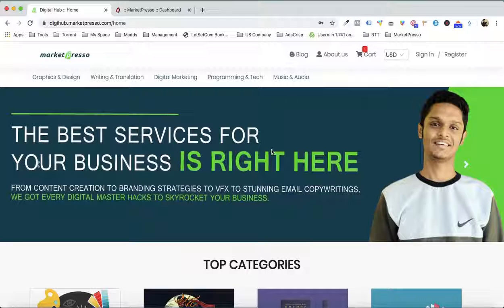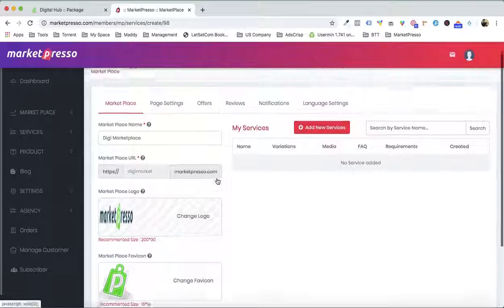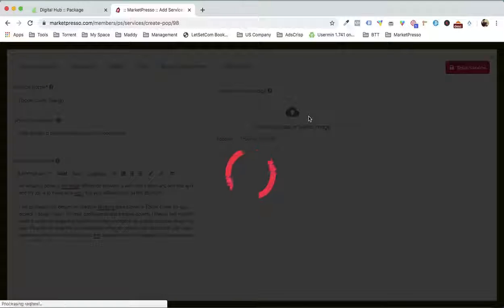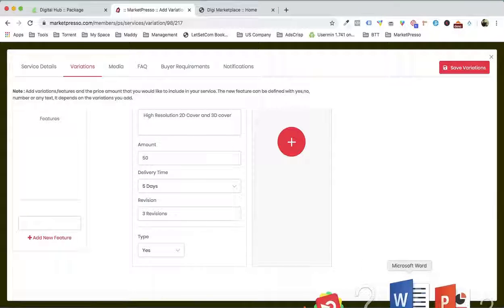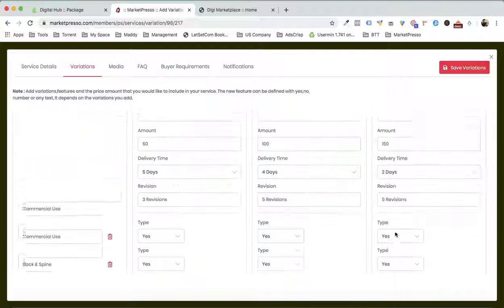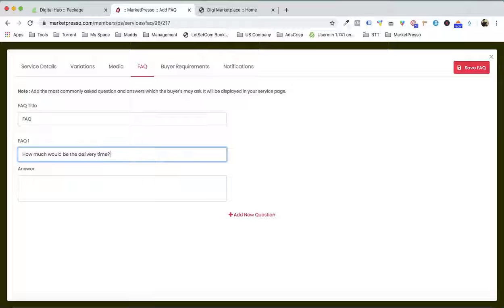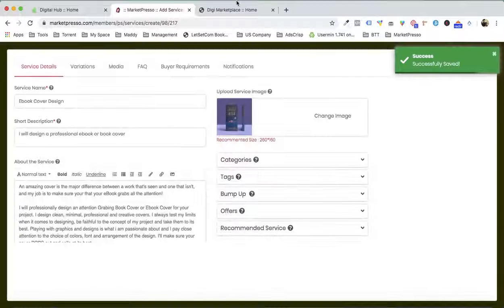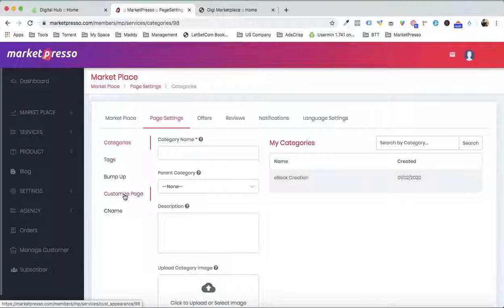Marketpresso DFY Edition Review Demo